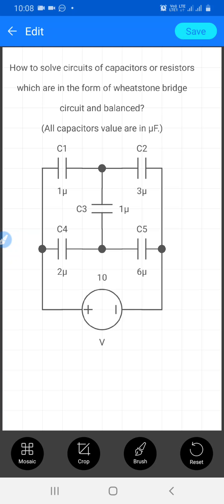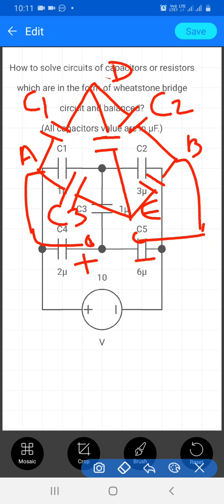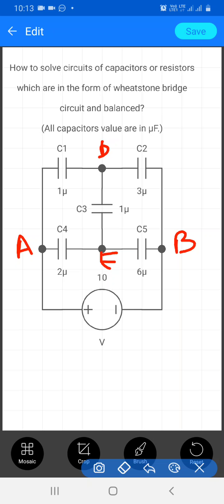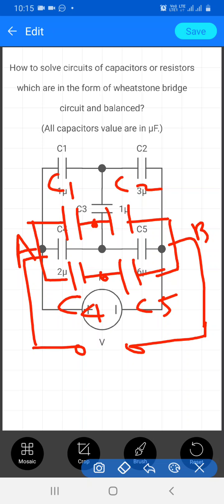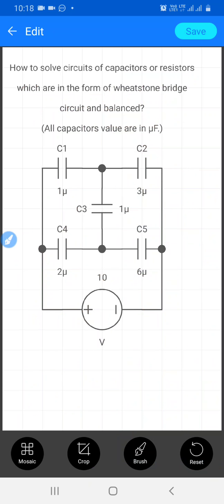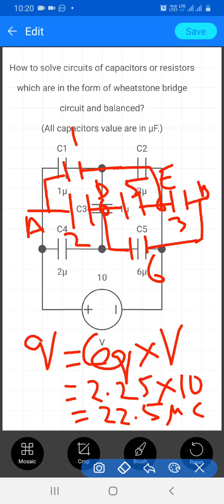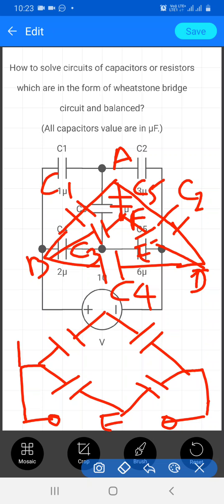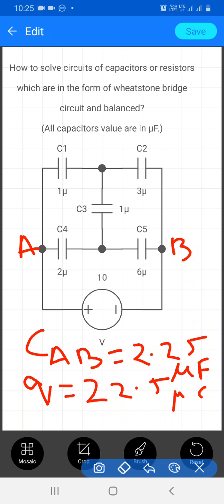Capacitors in wheatstone bridge circuit; Class 12; Physics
How to solve capacitors or resitors circuit in the form of wheatstone bridge circuit, is explained here by taking capacitors circuit.